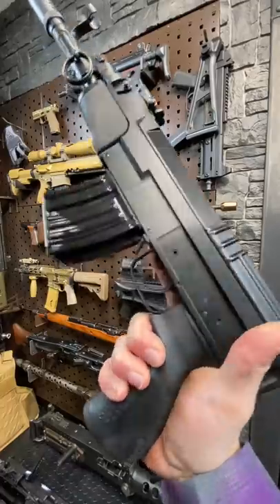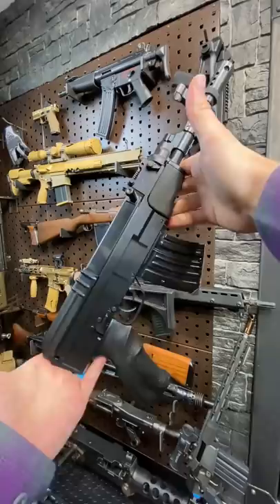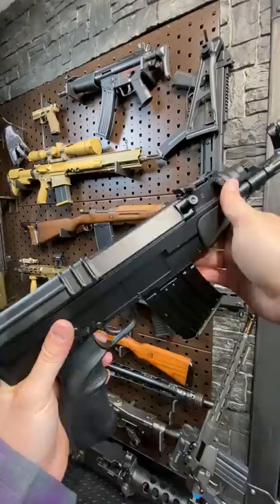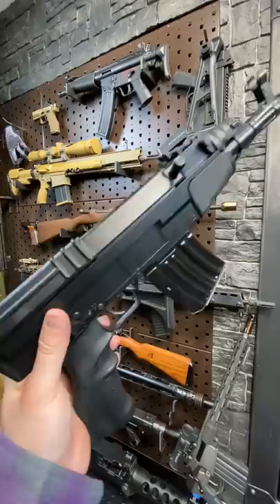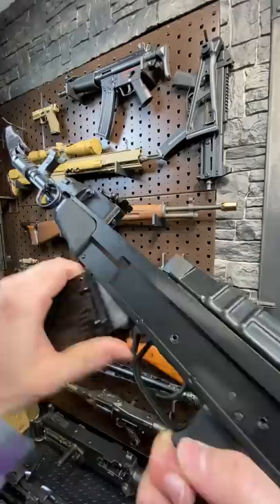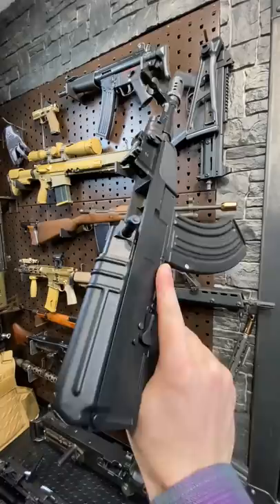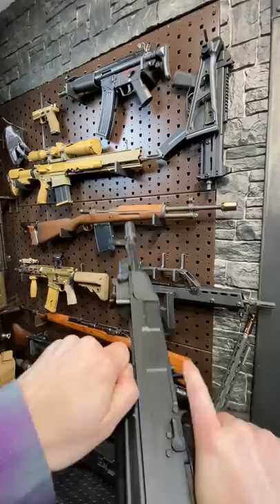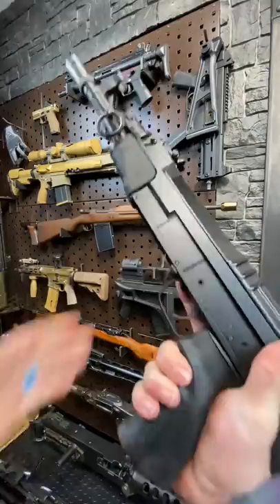Czech Draco Pistol in 1 Minute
Yea yea, I know it’s technically not an AK..
Cool gear from companies I have collab'd with:
Purchasing from the below links helps support Arm&Gun.